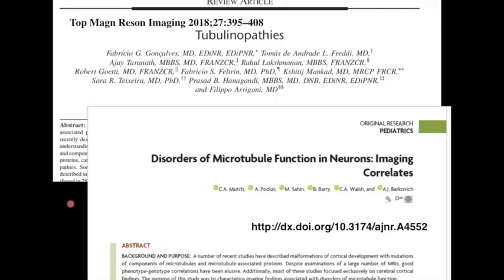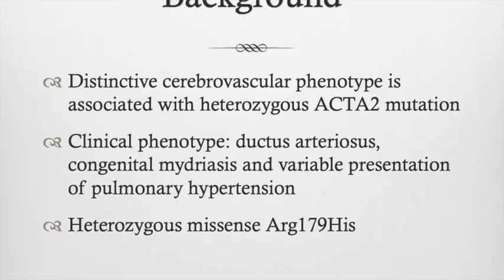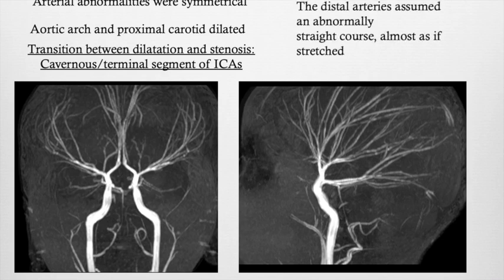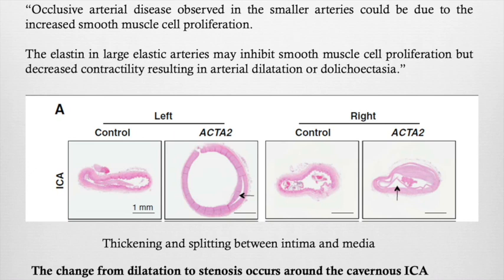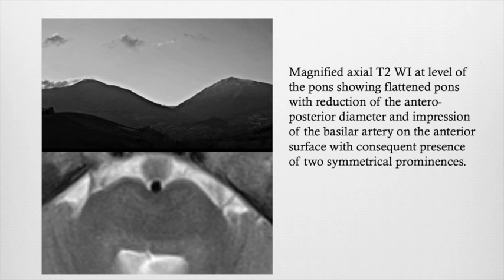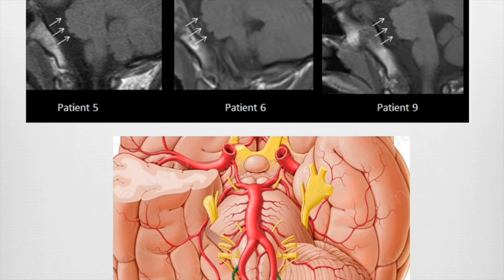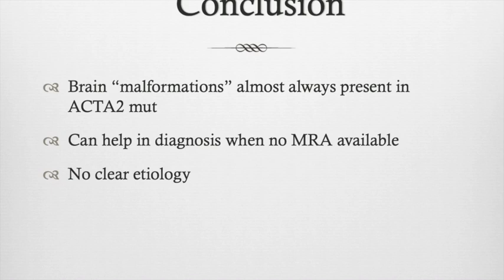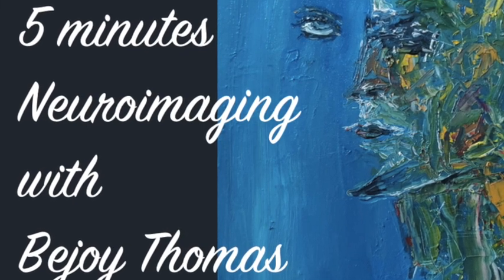Acta 2 with Dr. Felice D'Arco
Neuroimaging in 5 minutes Bejoy Thomas_ Episode 6